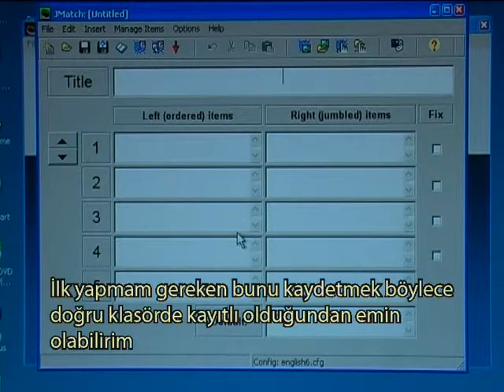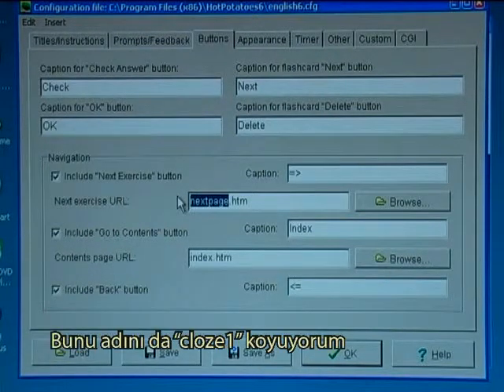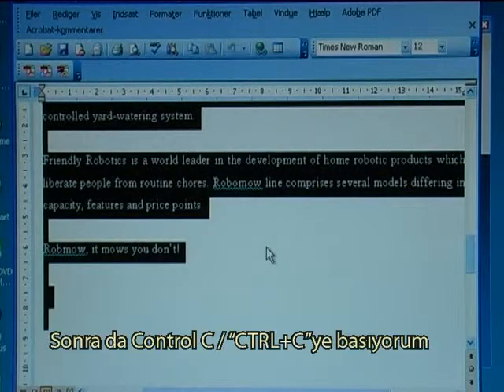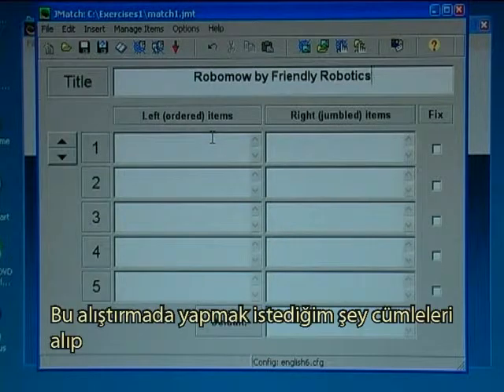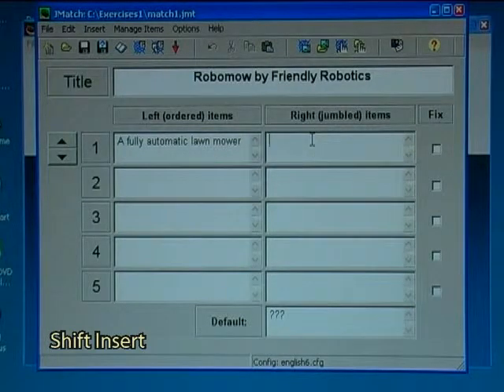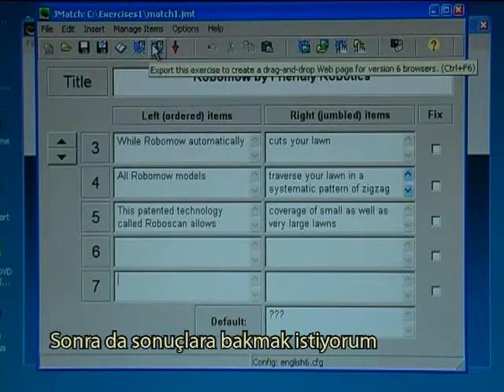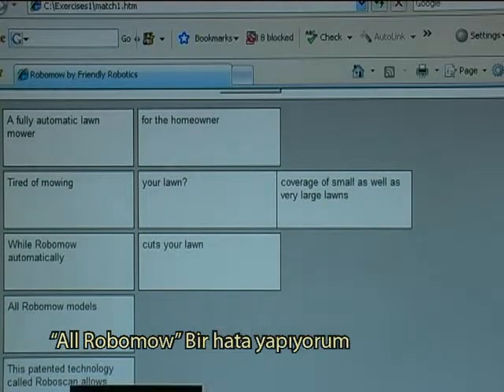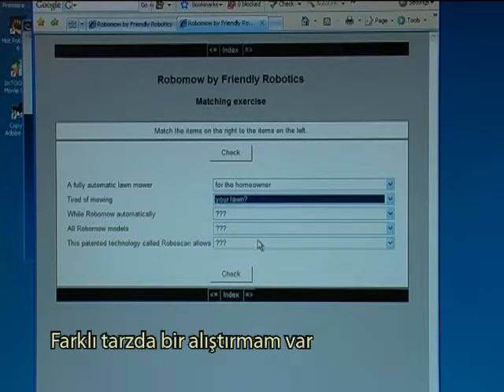HP Match TK.mpg